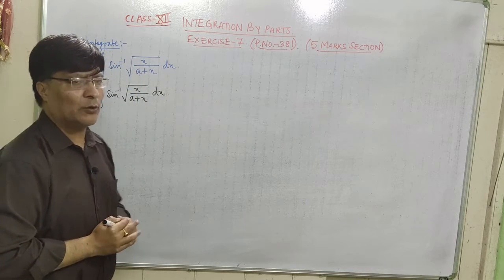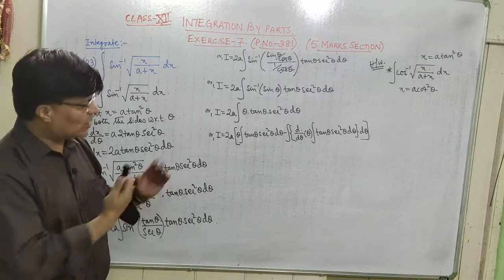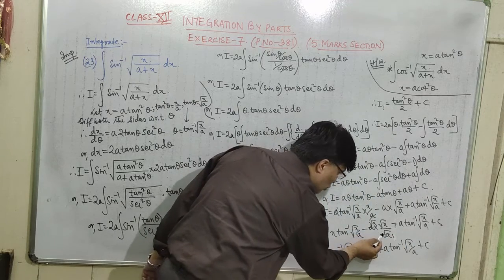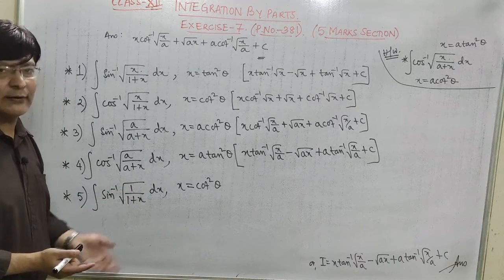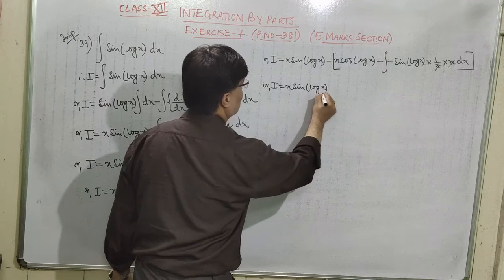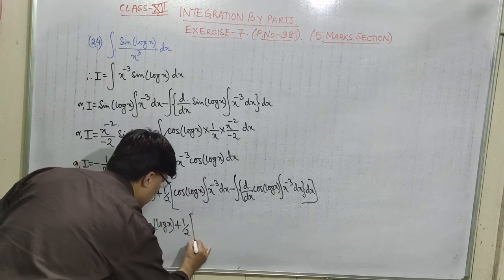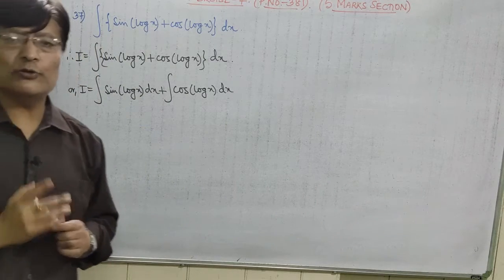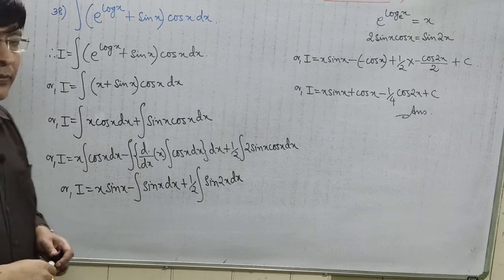Class XII Maths, Part-13, Topic-“INTEGRATION BY PARTS”, by Sailendra Pradhan, PRHS Kurseong.